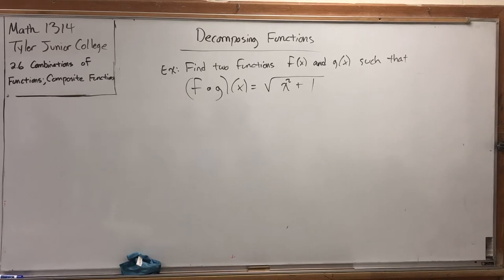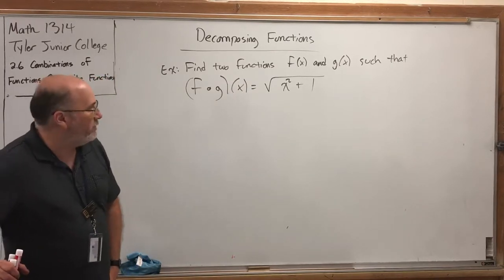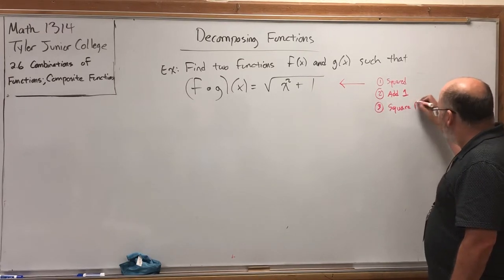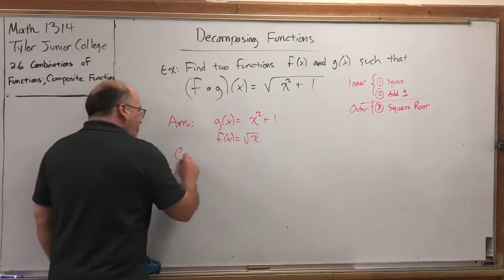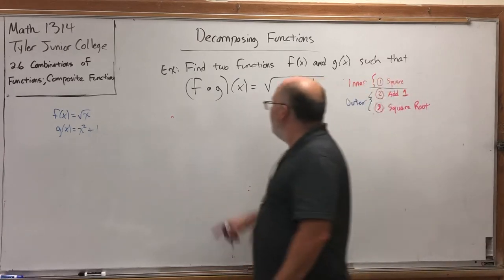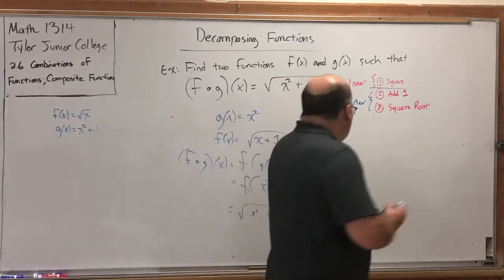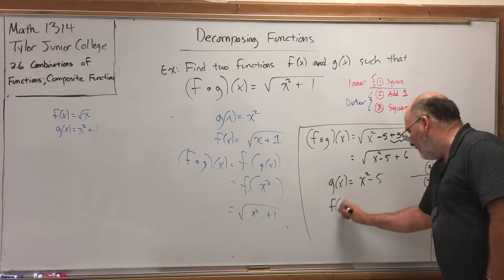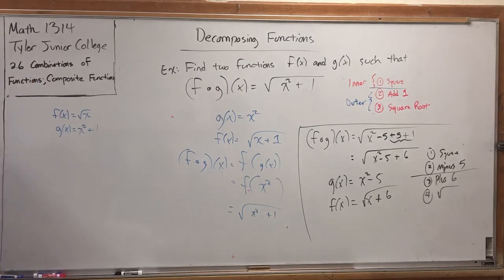2.6.8 Combinations of Functions; Function Composition – Decomposing Functions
Eighth video for section 2.6 for MATH 1314 at Tyler Junior College